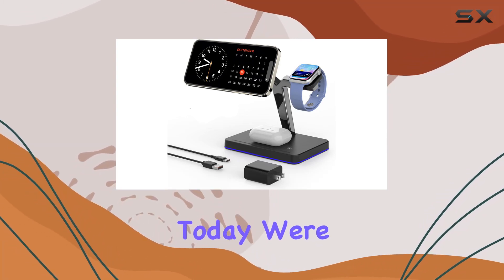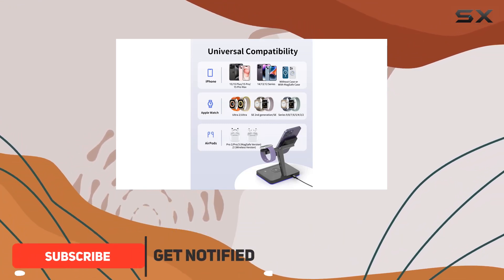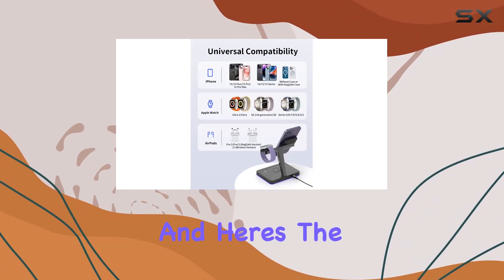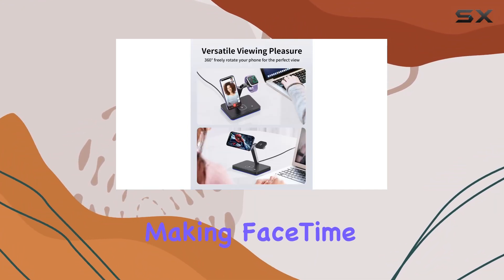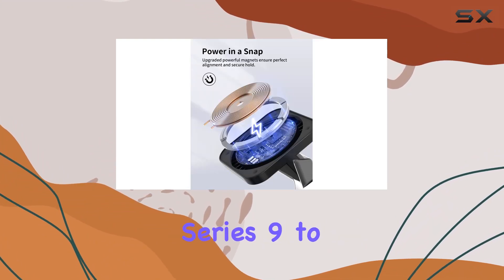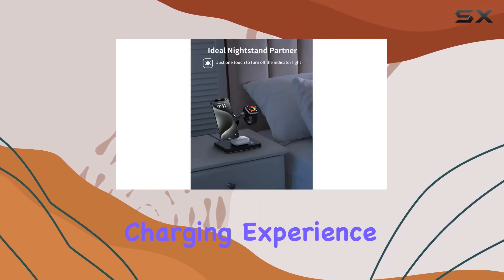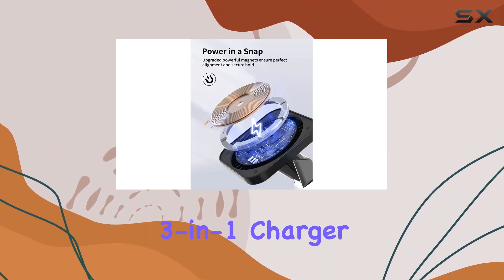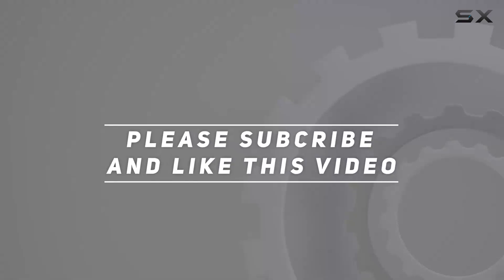JoyGeek 3-in-1 Charger Stand for MagSafe: Ultimate Magnetic Charging Station Review!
0:00 Intro
0:06 Review

Things that we mentioned in this video:
JoyGeek 3-in-1 Charger Stand : B0BCDYSB1F